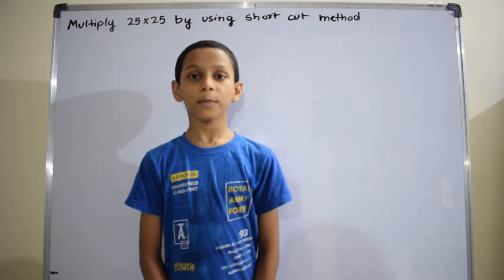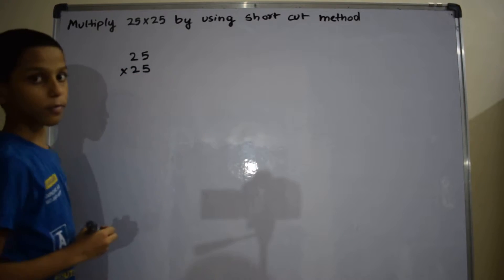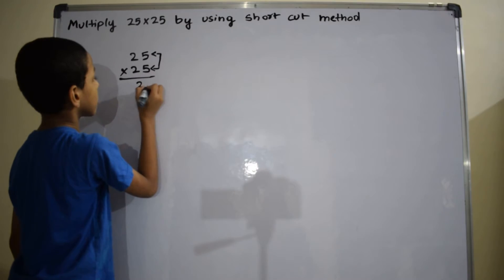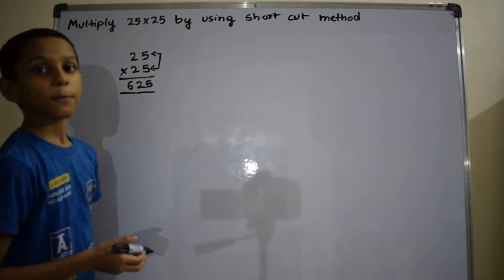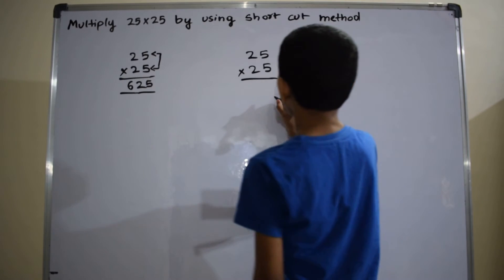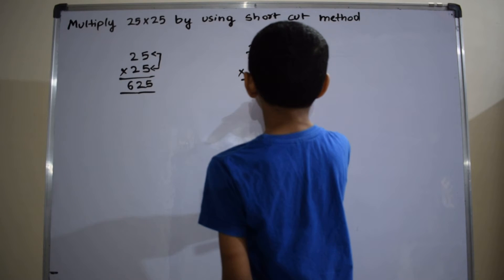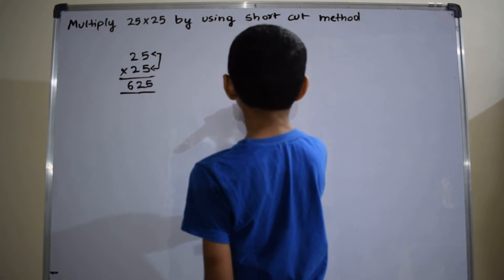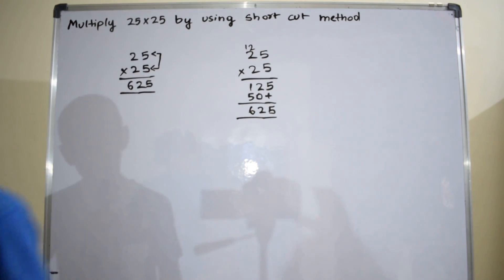25 is multiplied by 25 by using shortcut method